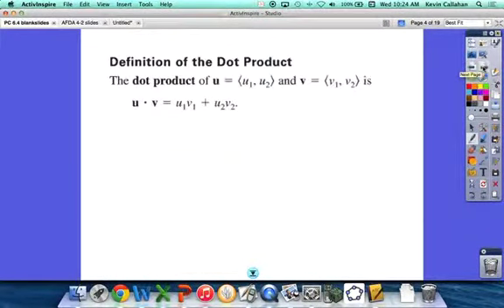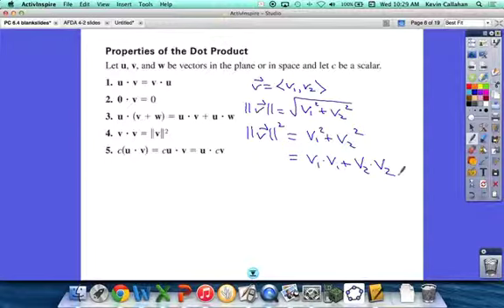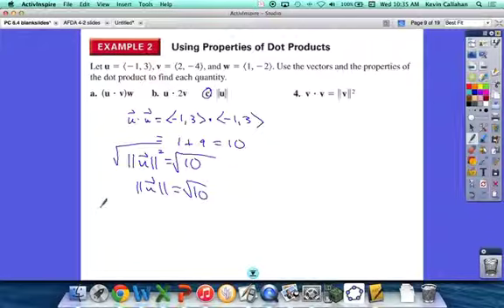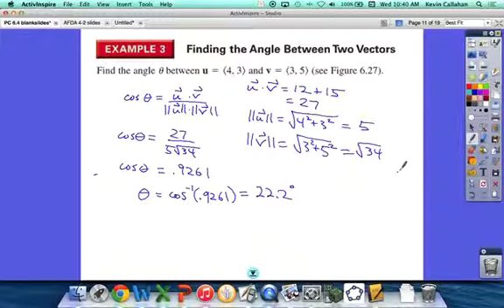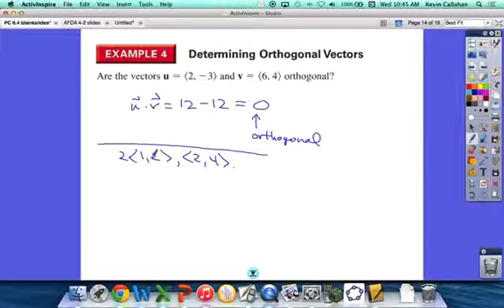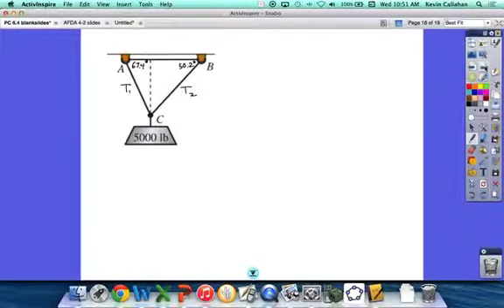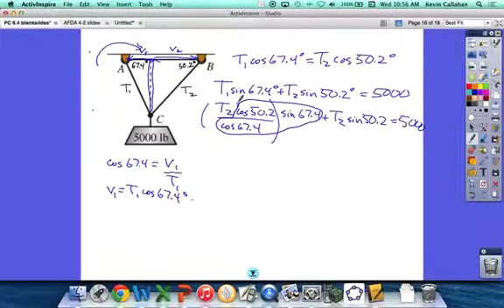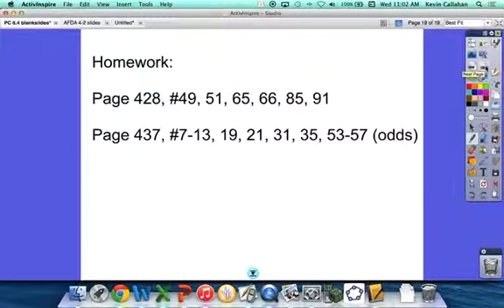PC 6 4 video